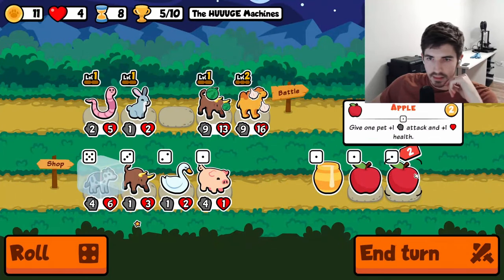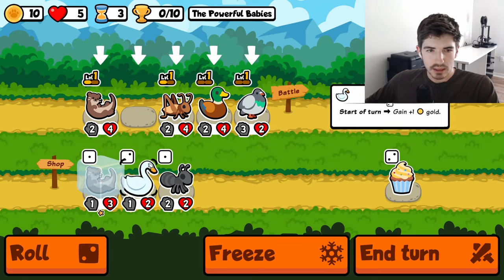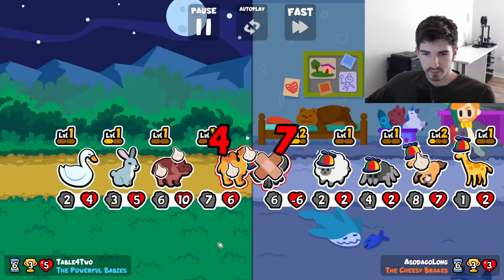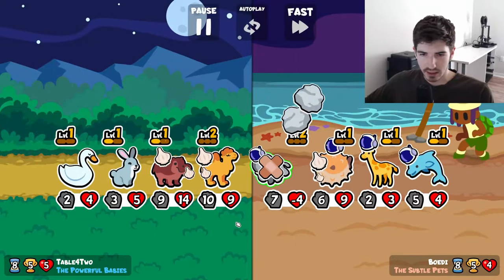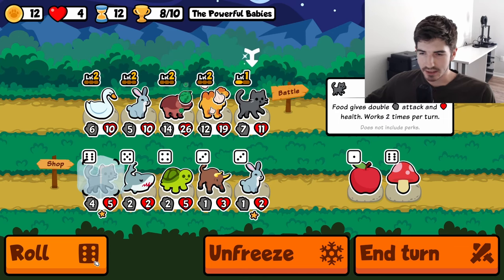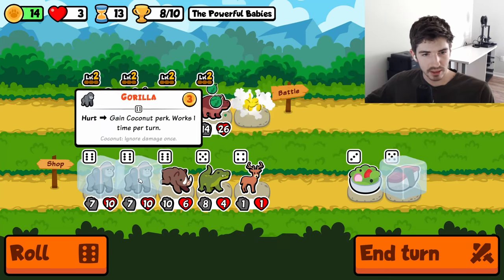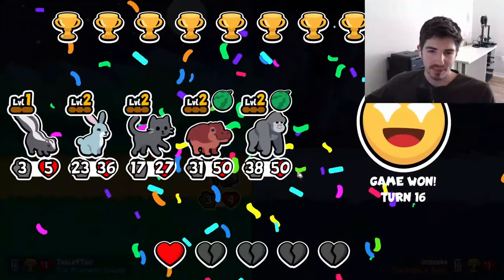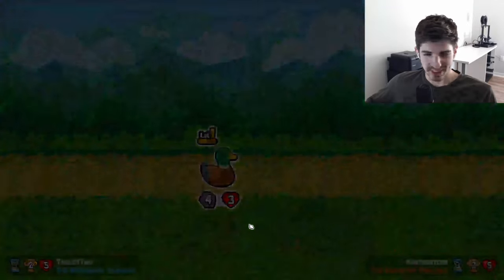A Free-To-Play Turtle Pack Gameplay Guide (Super Auto Pets)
Today I'm hoping this gameplay walkthrough will aid my fellow free-to-players in traversing the intricacies in arguably the simplest pack in the Super Auto Pets lineup. Turtle pack has been around so long that despite being a beginner pack, it is one of the more competitive packs out there. Little optimizations and efficient gameplay are a must if you want to see that beautiful 10-win trophy animation at the end of the game.

Key Moments:
0:00 - Intro
0:58 - Game 1
12:03 - Game 2
21:41 - Game 3